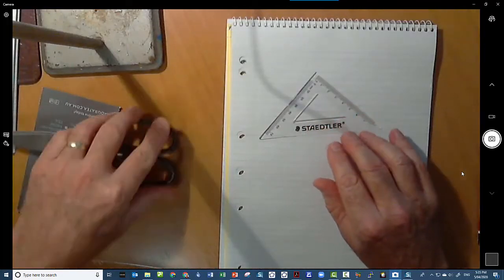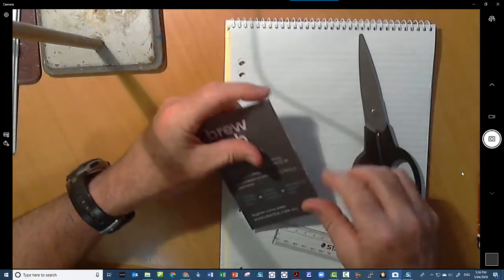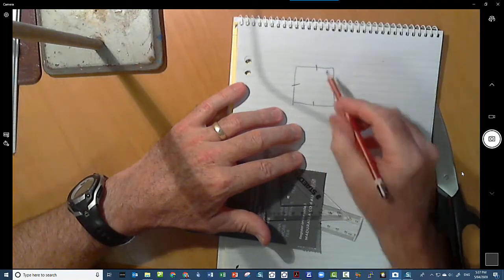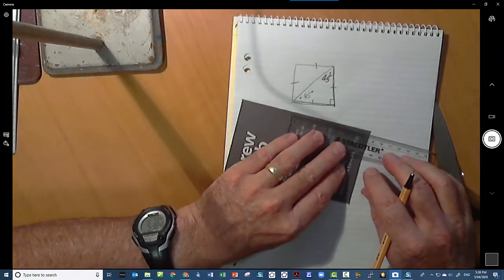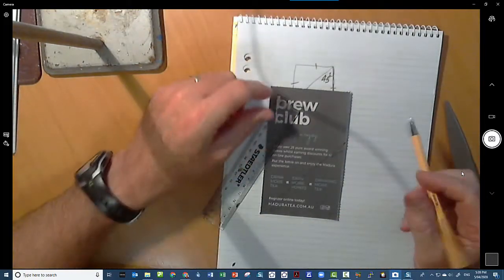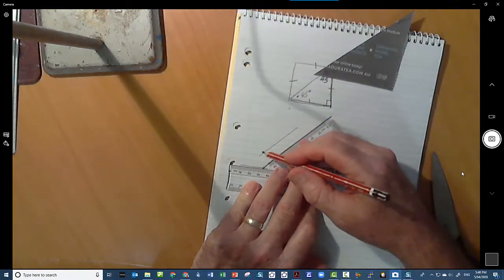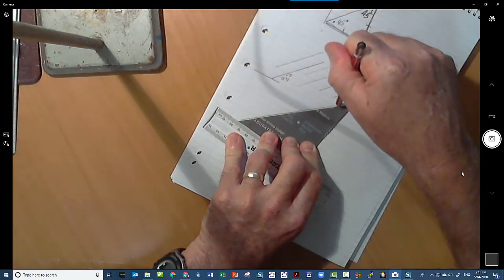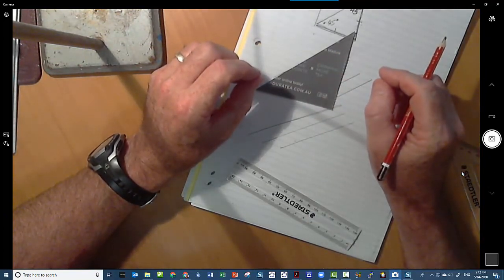How to Make a Cardboard Set Square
How to make a simple 45 degree set square out of cardboard.